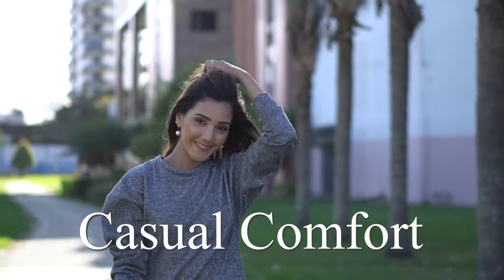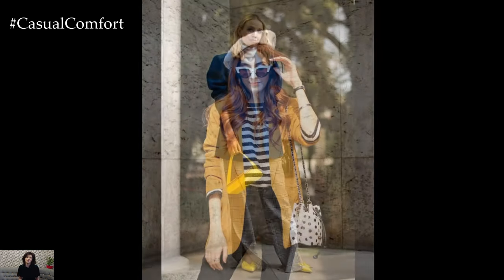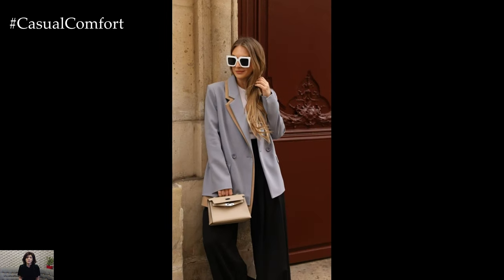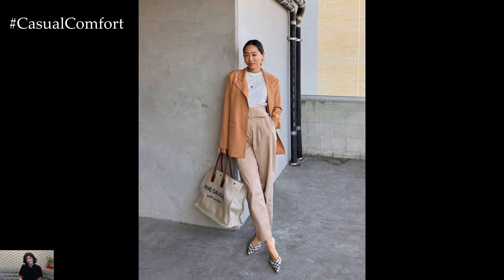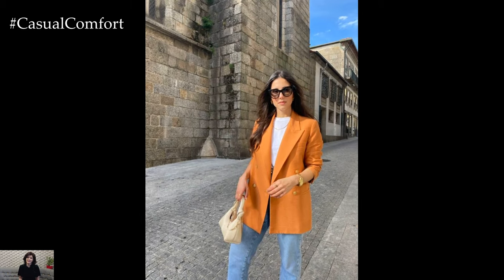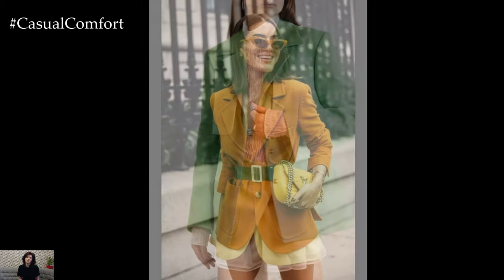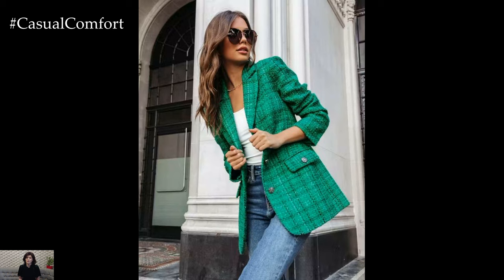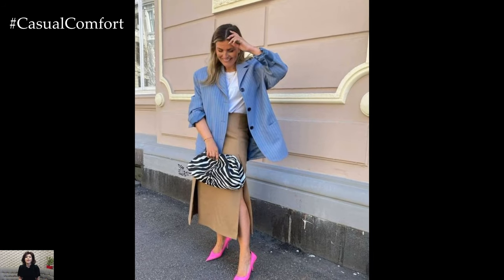Spring Outfit Ideas: How to Style Blazers for Effortless Elegance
Elevate your spring wardrobe with chic and versatile blazer outfits! In this video, we'll show you how to style blazers for a range of occasions, from casual brunches to formal events. Discover fresh and trendy combinations that incorporate blazers into your everyday looks, adding sophistication and polish to any outfit. Whether you prefer a classic tailored blazer or a more relaxed oversized style, we've got outfit inspiration for everyone. Get ready to slay the spring season in style!